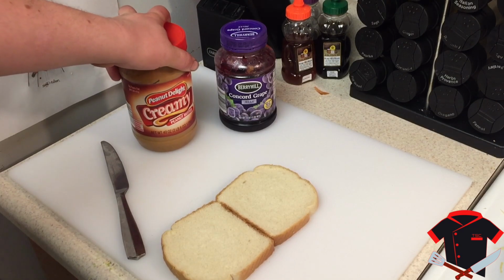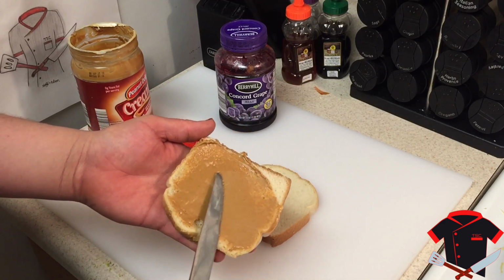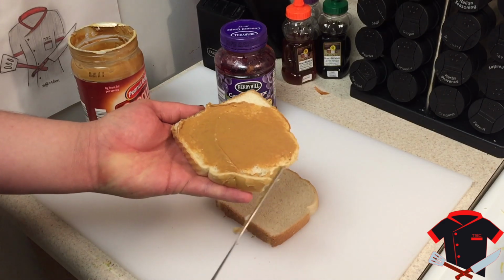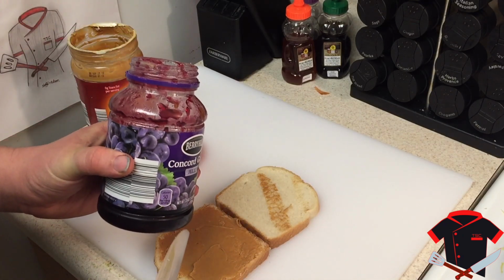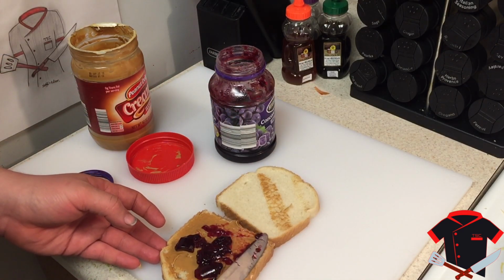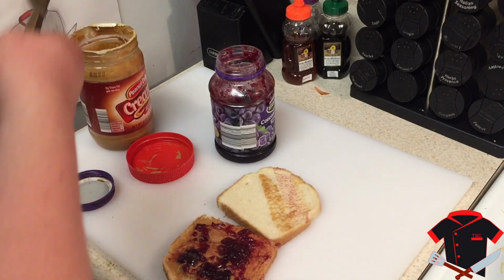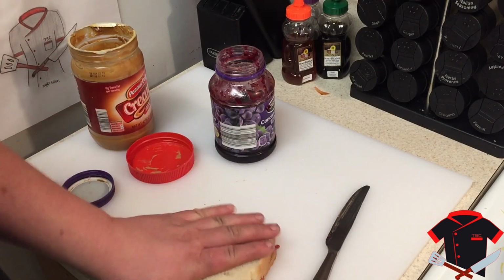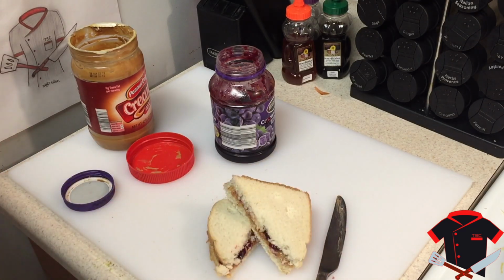Peanut Butter and Jelly Sandwich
This video is about pb&j

Ingredients

Your favorite peanut butter
your favorite jelly
and the bread you have laying around

April fools

i hope you all know how to make a pb&j sandwich

Always a big thanks to burt beebe